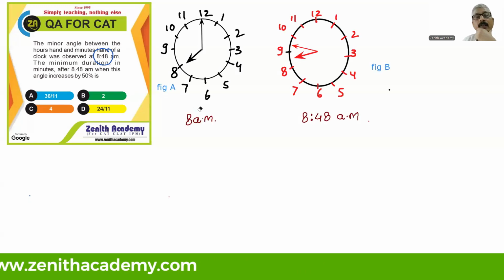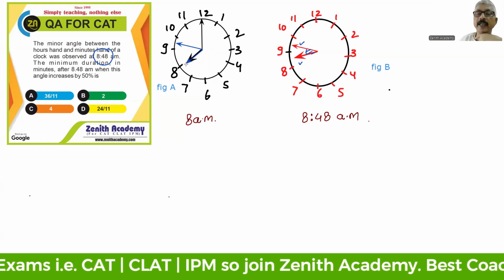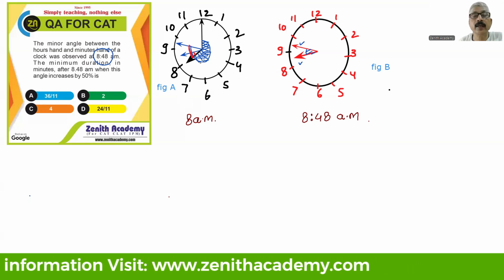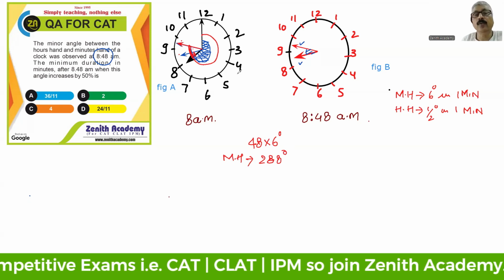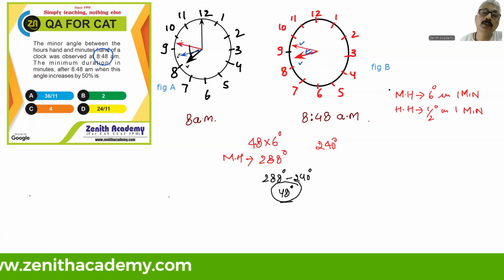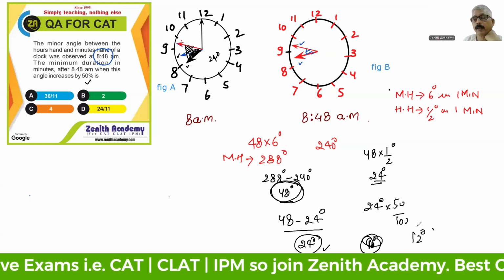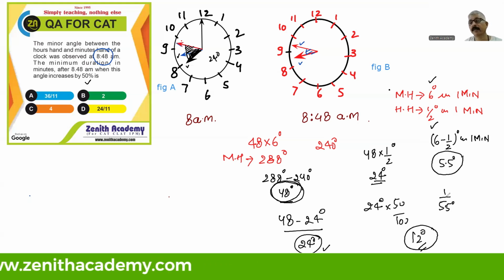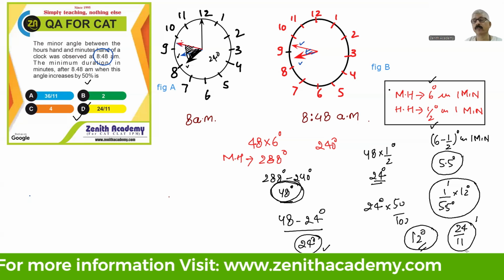Solution for CAT QA DAILY QUESTION 1 | By Zenith Academy, Kanpur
Daily quants questions to grind your preparation!